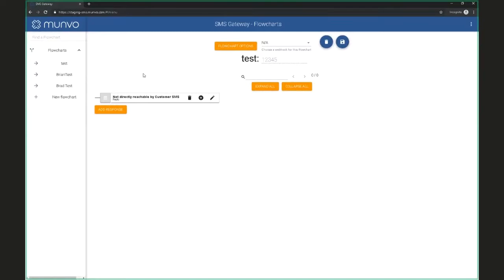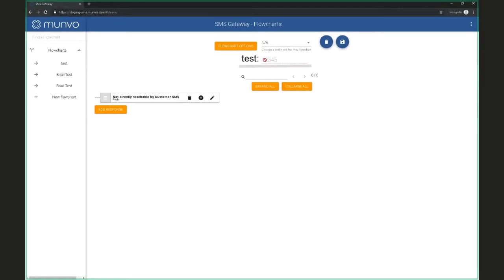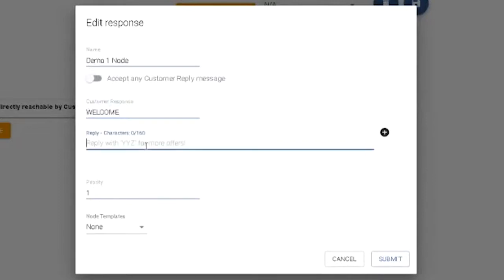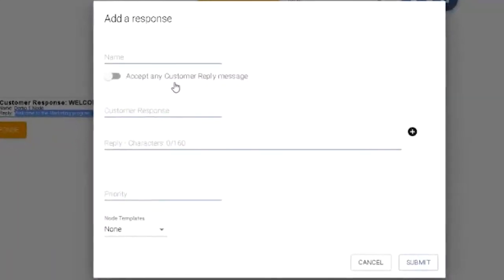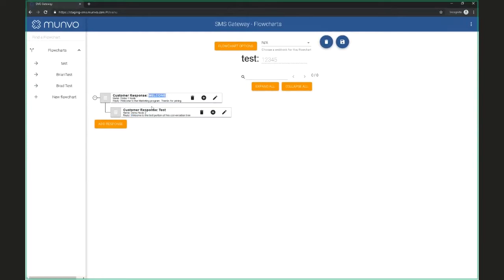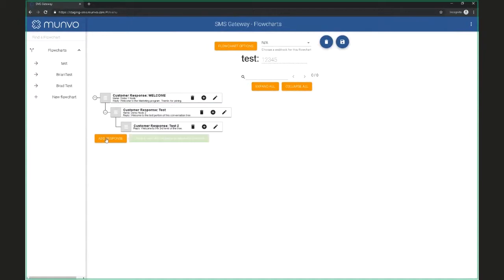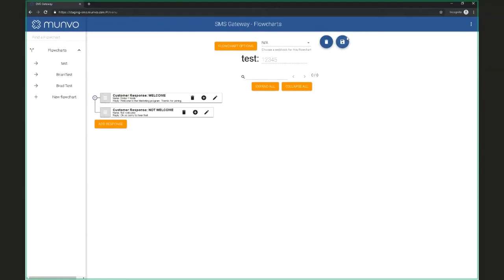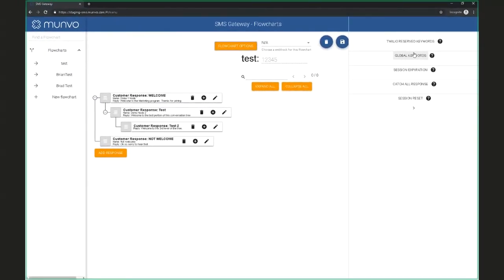SMS Gateway - Conversation Trees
This video demonstrates how the SMS Gateway's drag-and-drop interface facilitates customer correspondence.